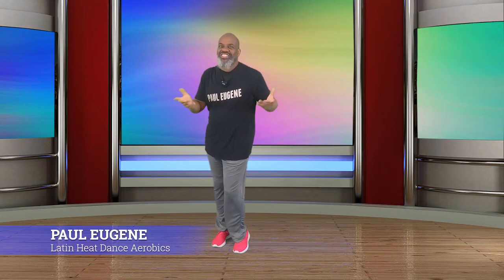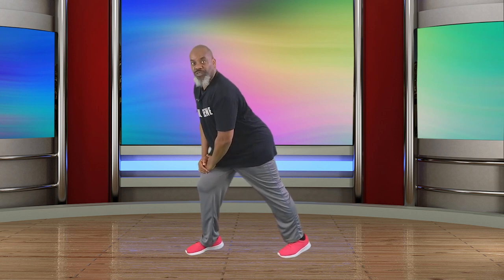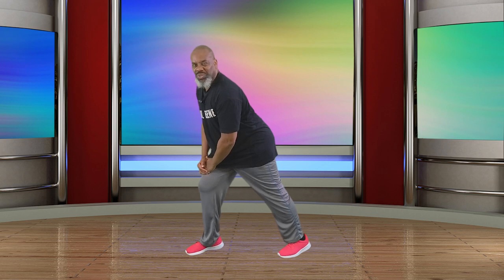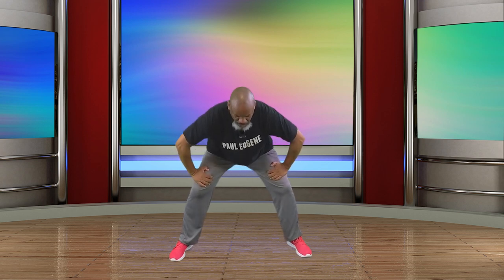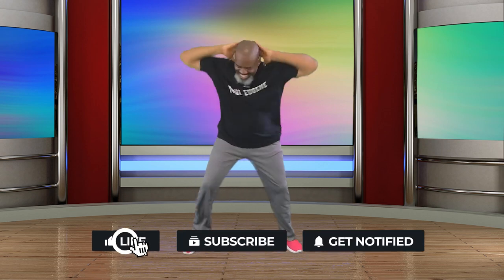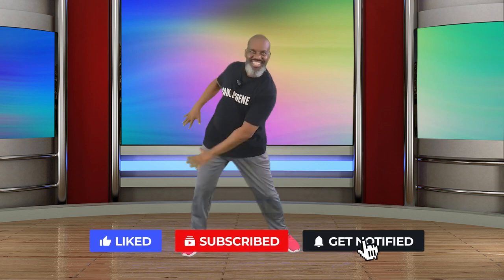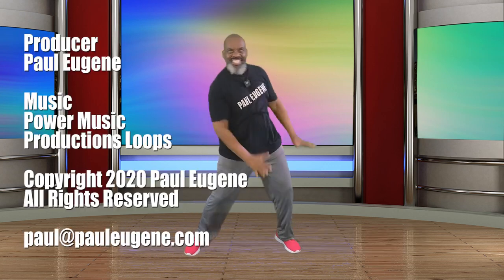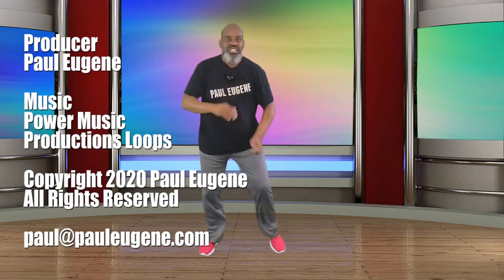Latin Afro Reggaeton Dance Fitness Exercise Workout | 20 Minutes | Burn Fat! Groove To Weight Loss!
Latin Afro Reggaeton Dance Fitness Workout is a fun way to exercise your body to health. This is a short 20 minute preview of upcoming longer version of Latin Heat.  The dance moves covers, South America, the West Indies, Caribbeans and Africa.  You will do Latin Dance moves such as Mambo Cha Cha, Salsa, Meringue,  Afro Caribbean dance and Reggaeton.  You will have so much fun that you will forget that you are exercising.
The dance moves are safe and effective to help you burn fat, calories, enhance our cardio vascular system, strengthen and tone muscles and help you with weight loss.  It is recommended to exercise at least 20 minutes a day to achieve fitness.  You may ask what is fitness?  Fitness is the ability to do everyday chores without a struggle.  The goal is for wellness. What is wellness?  Wellness is when the body soul and mind are in harmony together which results in the state of wellness. This workout will help to get you to wellness.  You can find out my health and fitness tips at my web Would you consider making a donation to support the production of these videos Thank You